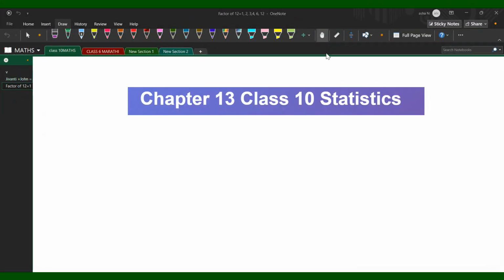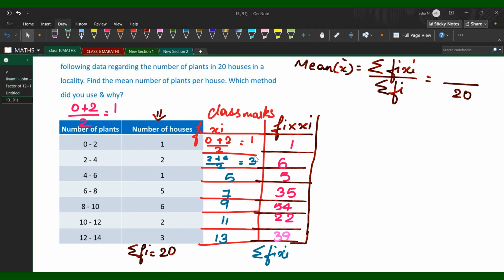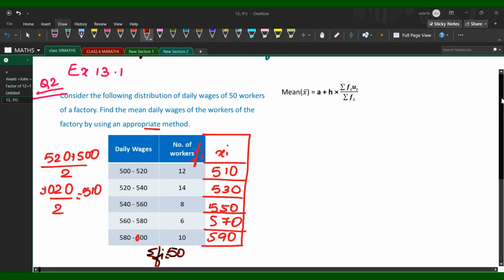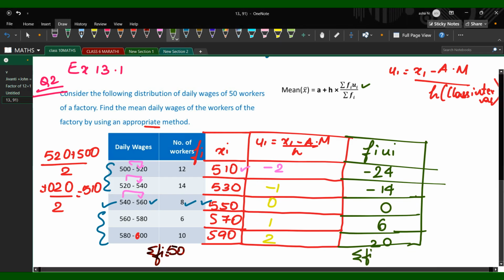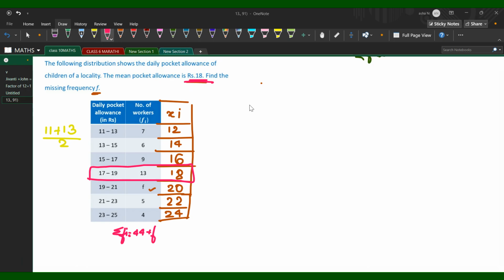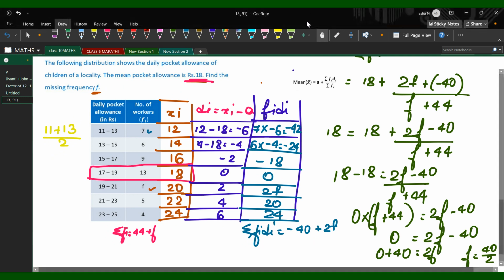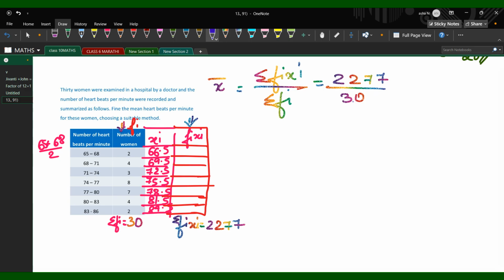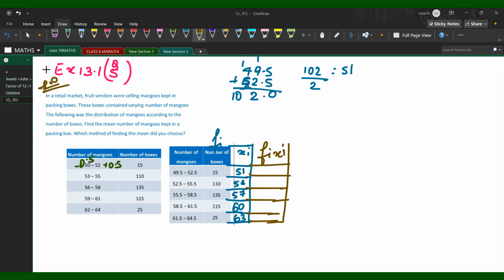class 10 chapter 13 statistics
Welcome to AAshvik Academy’s detailed walkthrough of Exercise 13.1 Questions 1 to 5 from Chapter 13: Statistics (Class 10 Maths). In this video, we simplify each concept with clear explanations, relatable examples, and step-by-step solutions to help you build confidence in:
✅ Frequency distribution tables
✅ Applying formulas with ease
✅ NCERT-style problem solving
Perfect for students preparing for board exams or looking to strengthen their basics. Whether you're with CBSE or Maharashtra State Board, this video is designed to make statistics feel simple and logical.
📝 Got doubts? Drop them in the comments—we’re here to support your learning journey.